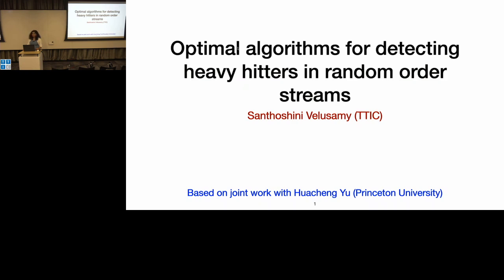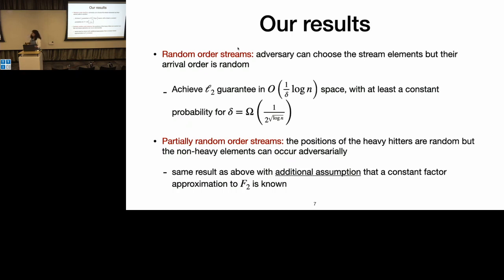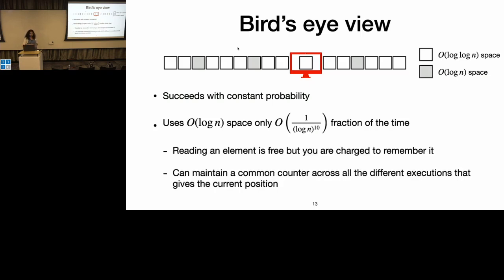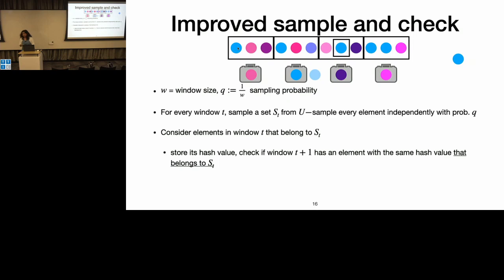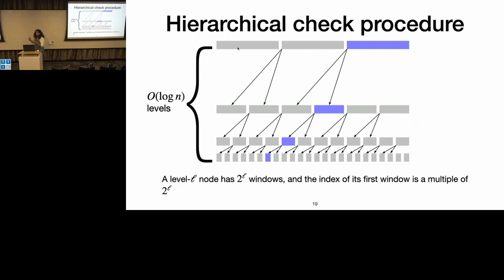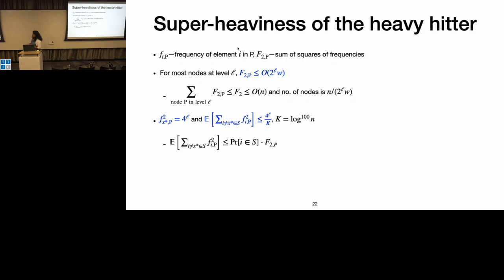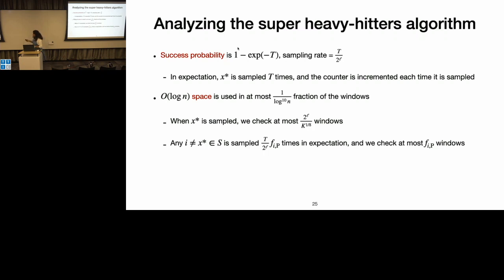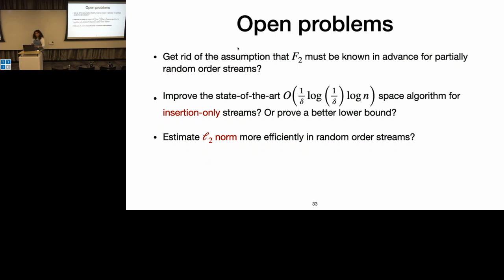(WoLA 2025) Day 2: Santhoshini Velusamy (TTIC)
Title:  Improved algorithms for detecting heavy-hitters in random order streams